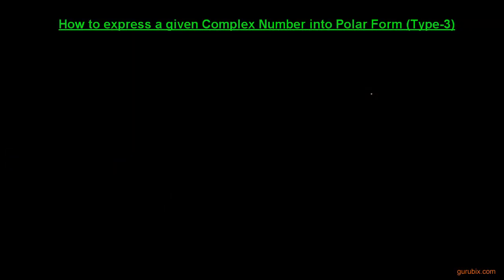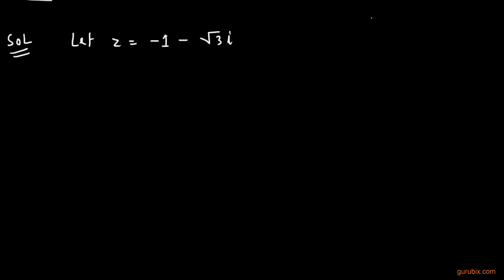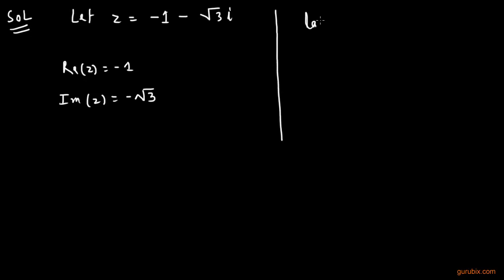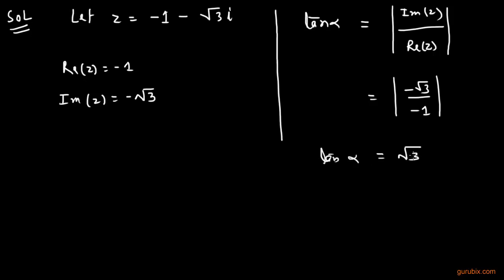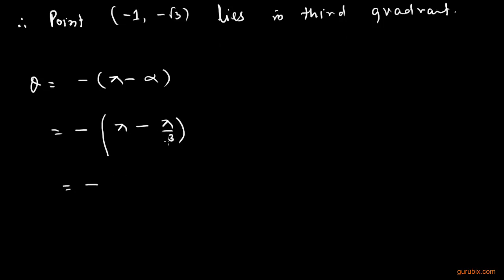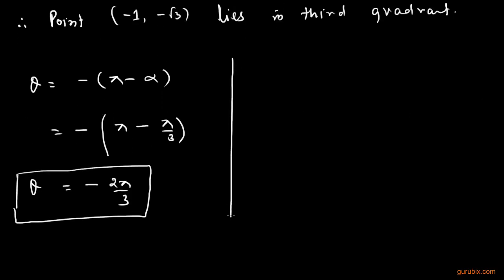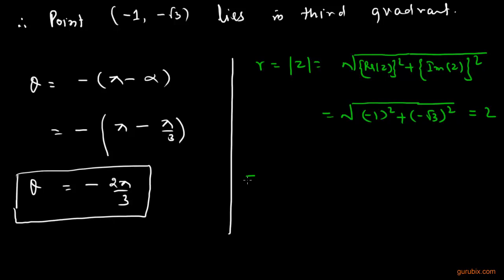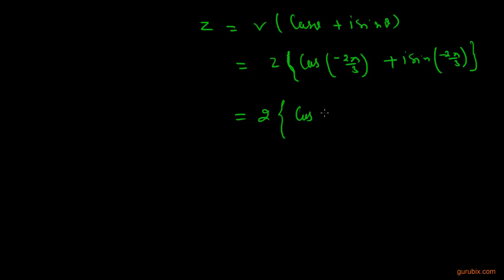How to express a given Complex Number into Polar Form (Type-3) | Complex Numbers | Math Lessons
In tgis video, Polar form of a complex number is elaborated with examples. The polar form of a complex number is as follow x + iy  =  r(cosθ + i sinθ) where r is the absolute value (or modulus) of the complex number and θ is the argument of the complex number.